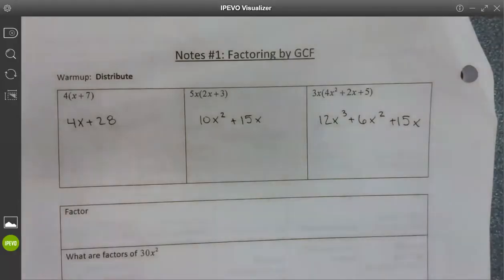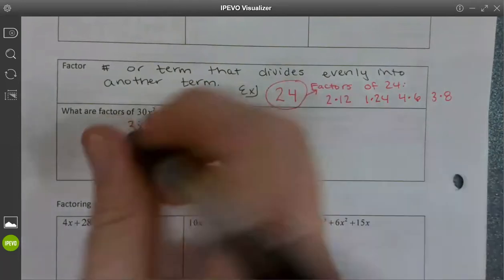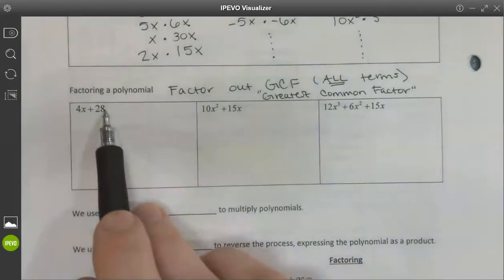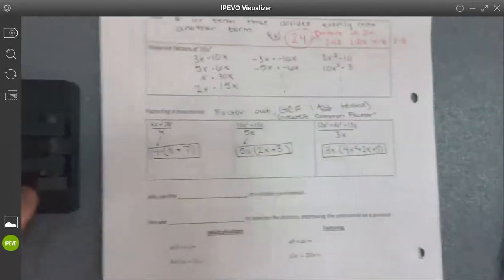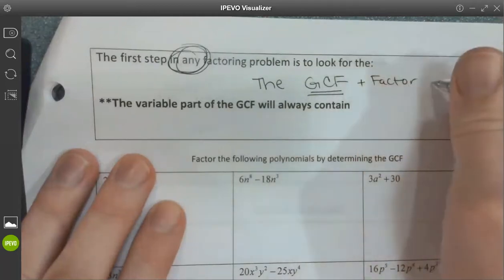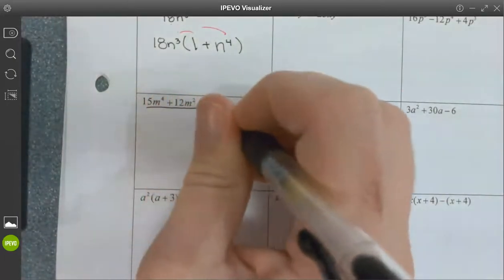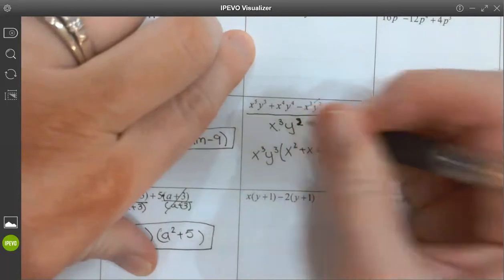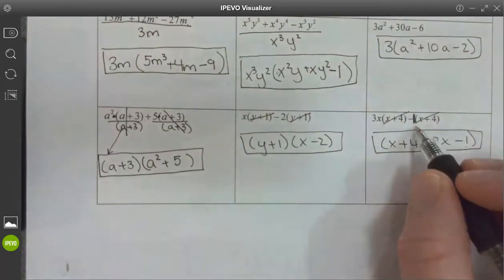Notes #1 Factoring by GCF